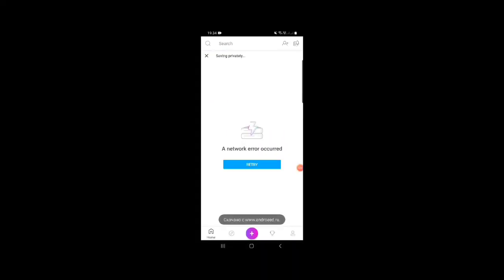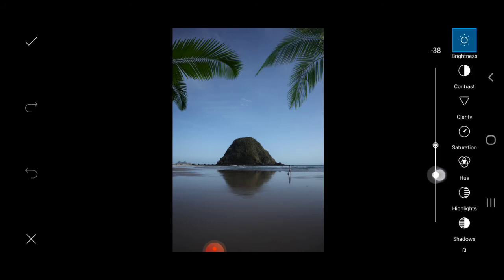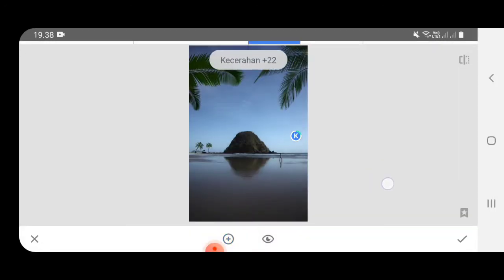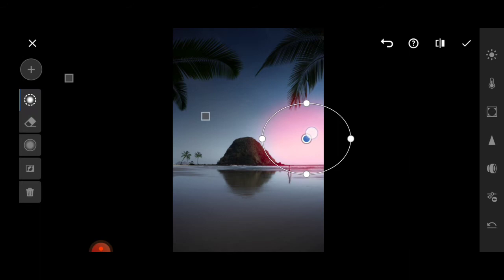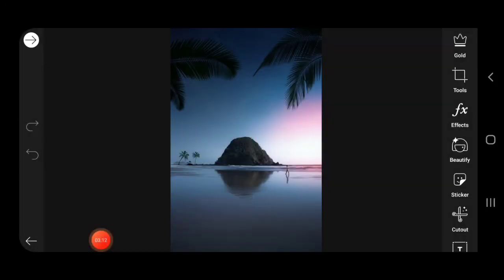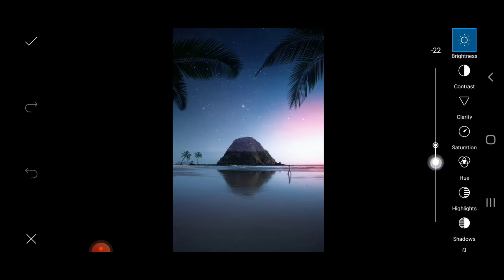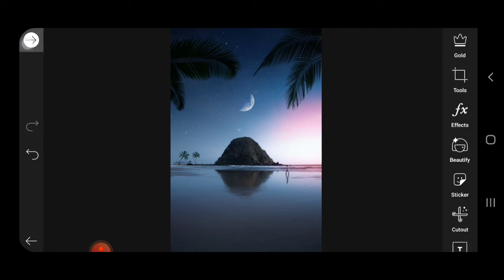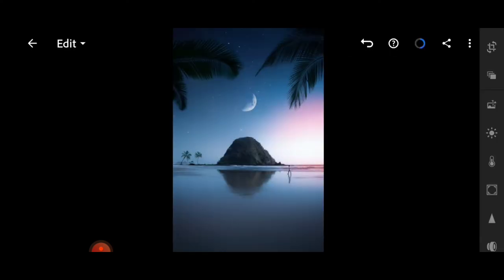How to make manipulation photo easily only from your Mobile ‼️ Picsart | Snapseed | Adobe Lightroom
Hi guys!
Pleased to share my new video tutorial about photo manipulation.
Actually, this is my first time to make it. So, im really need any critic and suggestion for my better videos in the near future.

Good to inform, i just won the photo competition recently (i got 4th place, not Bad)
and now i shared how the process i made that photo manipulation.

Every single kindness you do, will return to you automatically

Best regards,

eka